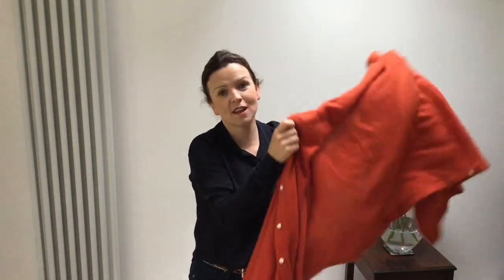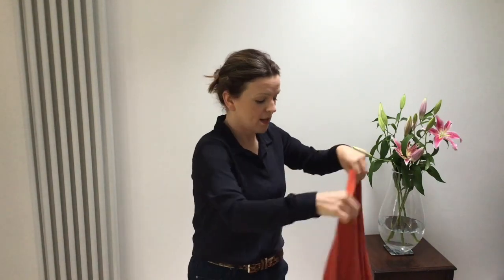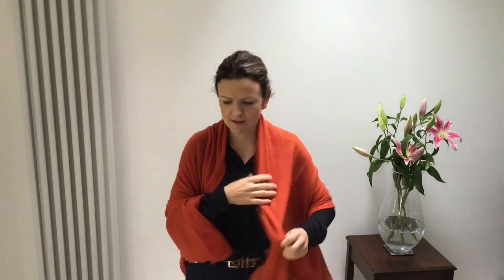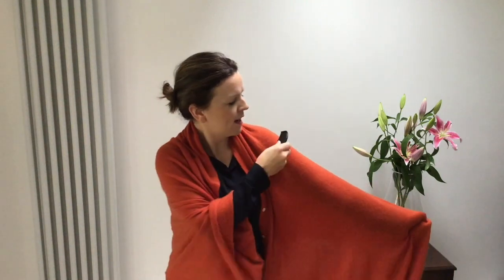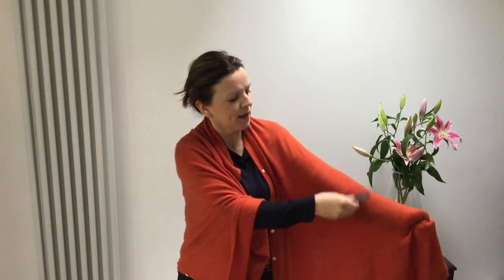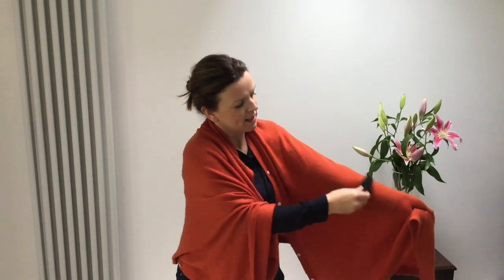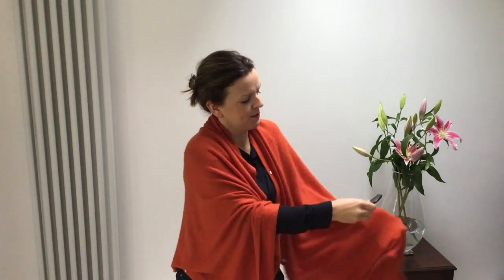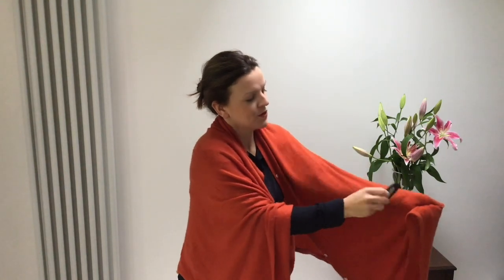Knitwear Comb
No matter how careful you are with your clothing, your wool and cashmere sweaters are natural fabrics that are will inevitably pill and fuzz as you wear them. Our Knitwear Comb is a quick and easy way to tackle the problem.